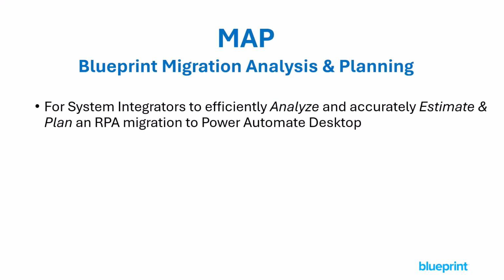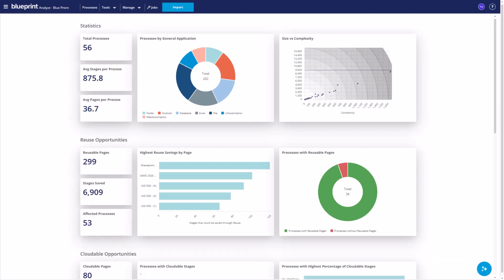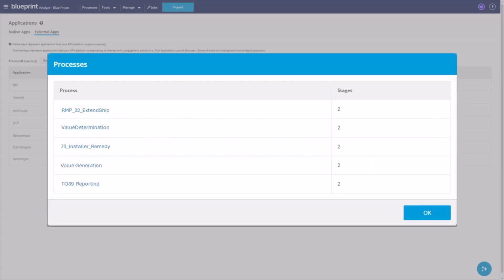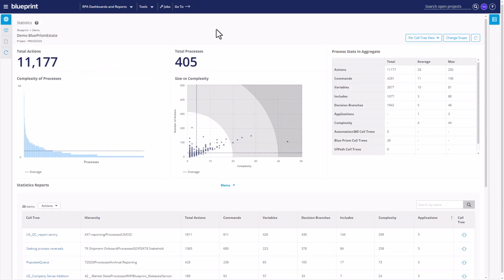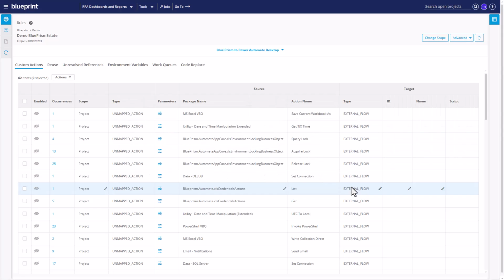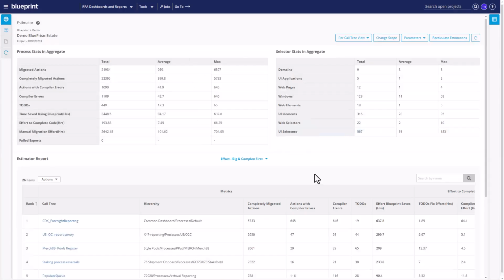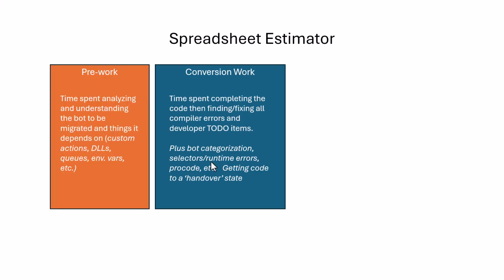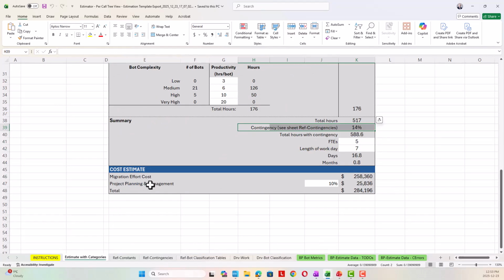MAP Blue Prism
Analyze your Blue Prism Automations, then Estimate and Plan an automated migration to Microsoft Power Automate Desktop.